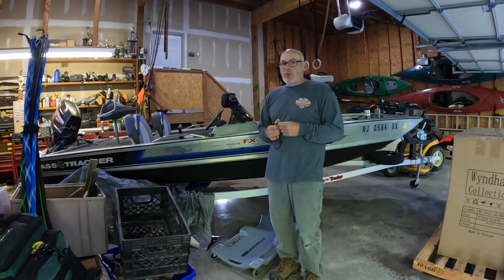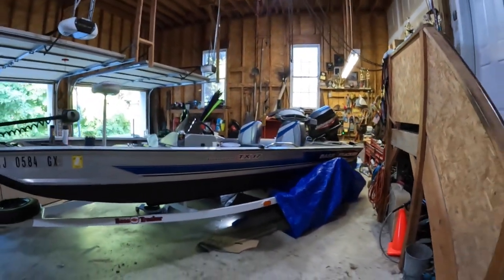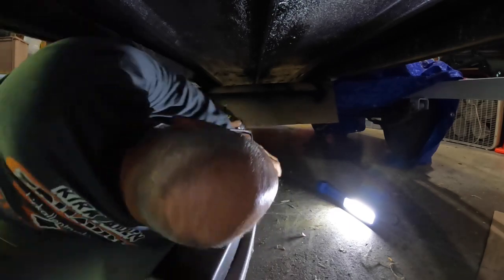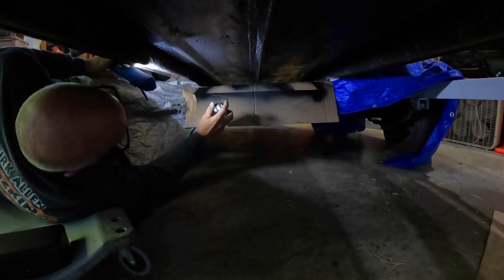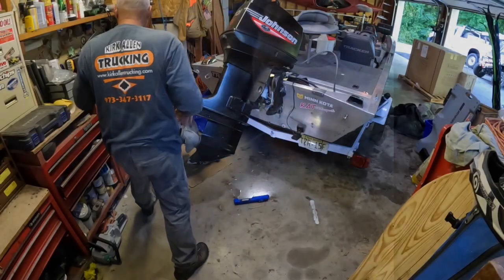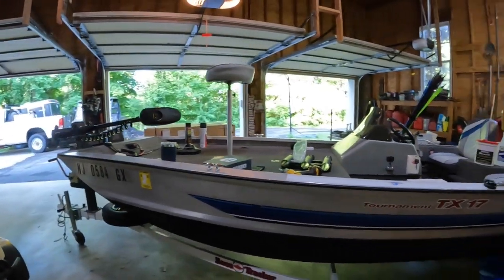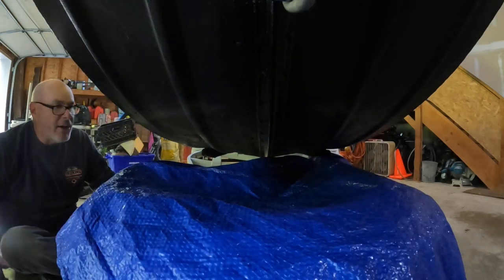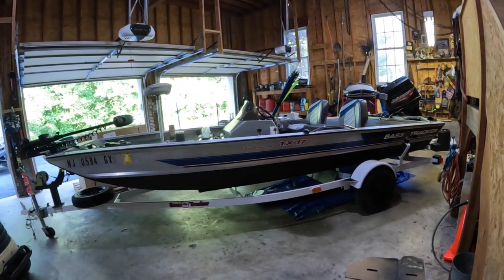Flex Sealing My Leaky Boat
Sealing up my leaky boat.  Taking an older riveted boat and stopping the leaks.
After a weld repair and taking the boat on the water I noticing water in the hull, at first I thought weld didn't hold but it turns out older boats with riveted hulls leak over time,  So what to do, what to do?
Watch and find out, maybe this can help you if your boat has leaks.